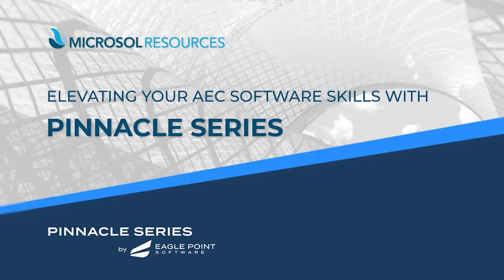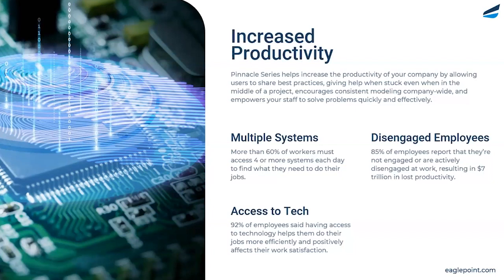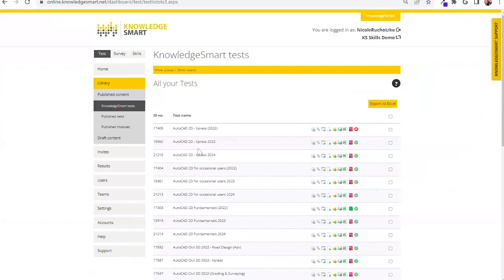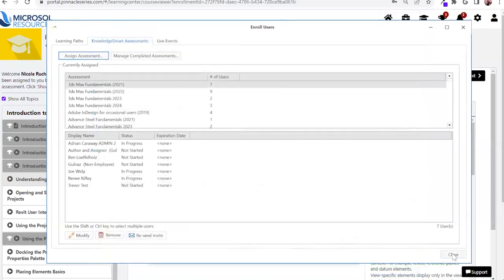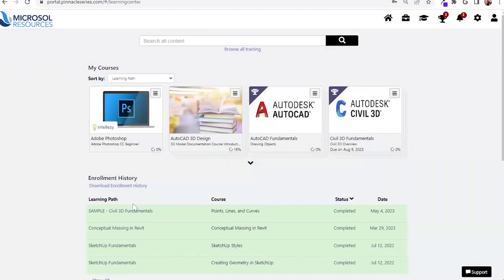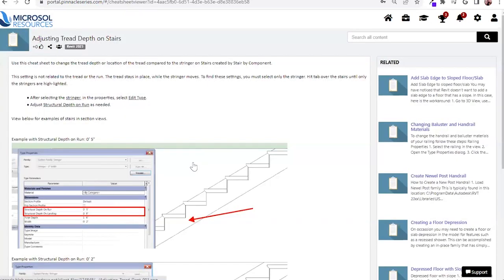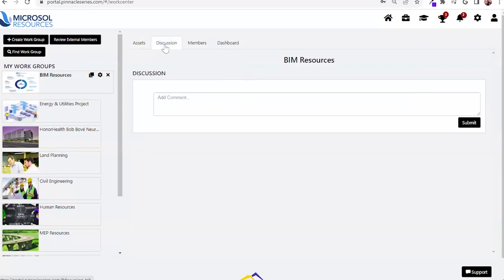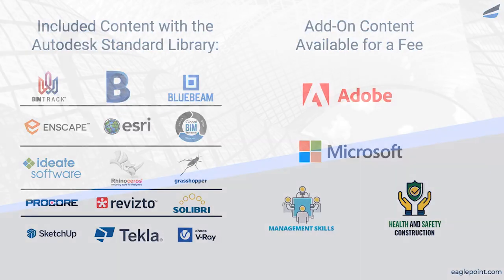Elevating your AEC Software Skills with Pinnacle Series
In the fast-evolving world of the architecture, engineering, and construction (AEC) industry, the key to success lies in harnessing the full potential of your team's knowledge and efficiency.

Whether your organization is challenged to cultivate a learning culture, capture and share internal knowledge, reduce error rates, boost productivity, or satisfy safety and compliance requirements, watch the video "Elevating your AEC Software Skills with Pinnacle Series."

By watching this video, viewers will:

- Acquire insights into training and upskilling methods for AEC professionals, enabling them to leverage the power of technology to drive innovation, collaboration, and success in their projects.
- Explore strategies for efficient integration of technology and best practices in the AEC industry, with a focus on BIM, point cloud data, data management, and design automation.
- Learn how to streamline AEC workflows through Pinnacle Series, optimizing productivity and reducing project timelines while maintaining high-quality standards.
- Discover how the Pinnacle Series training platform for AEC professionals, can empower your team with advanced technical skills, streamline workflows, and drive innovation.

With Eagle Point Software’s acquisition of CADLearning from 4D Technologies, Microsol Resources will proudly transition to being a partner of Eagle Point Software, the creator of the Pinnacle Series learning management solution.